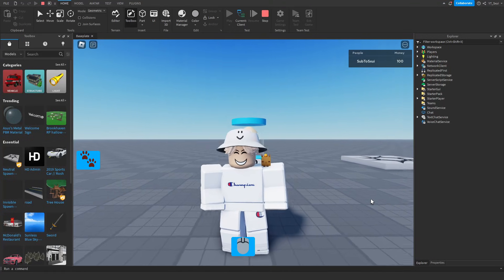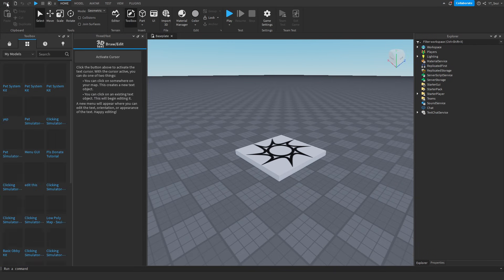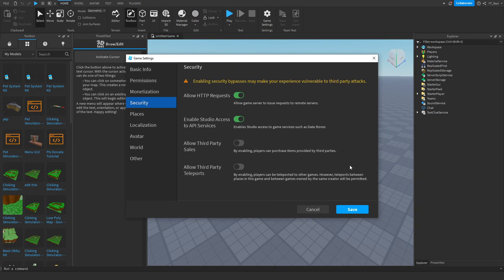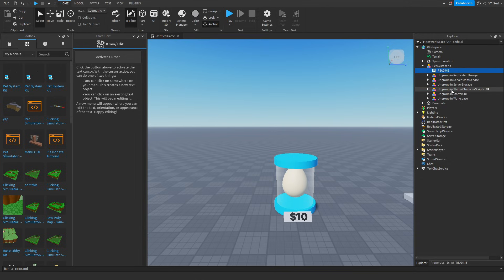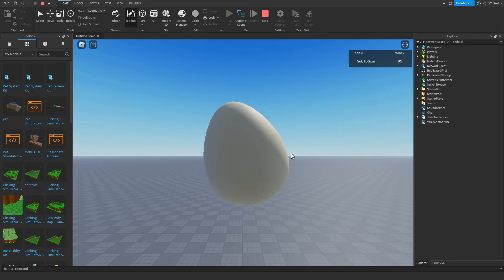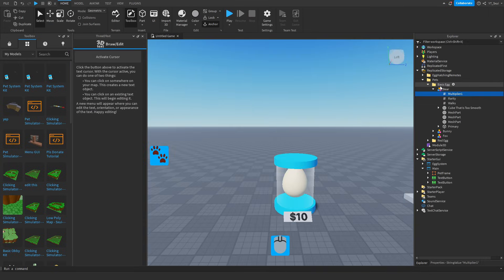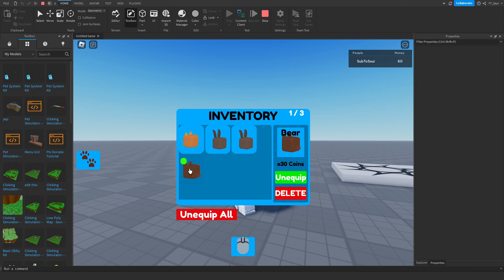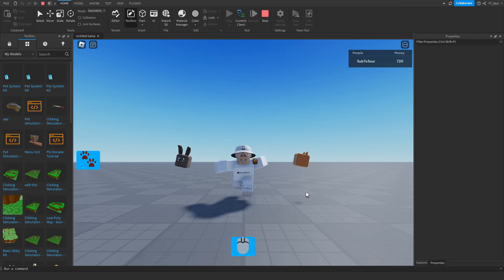How To Make A Pet System in Roblox Studio!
Click Show more 👇👇

Welcome to the channel. We play lots of Roblox, especially Pet Simulator X! I make videos and Livestreams on it! And we make funny Roblox shorts! So what do you say, want to join the journey?

(Give it a ⭐ and 👍 to support me)